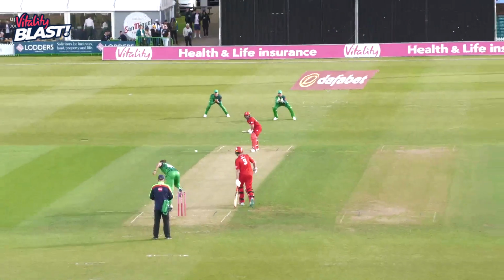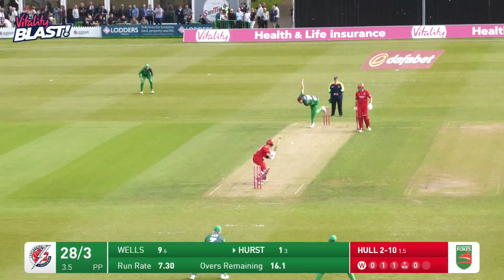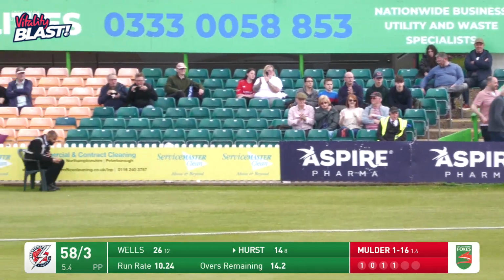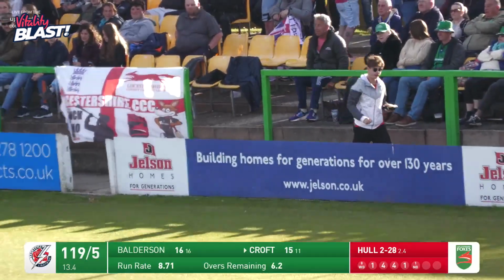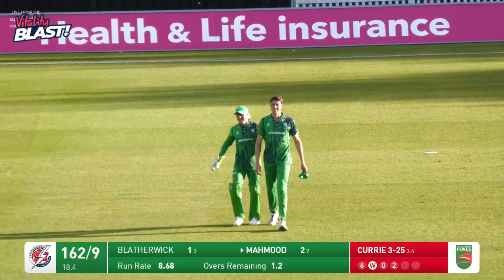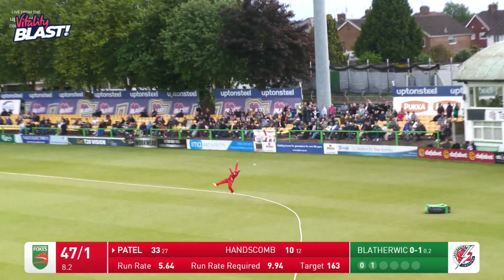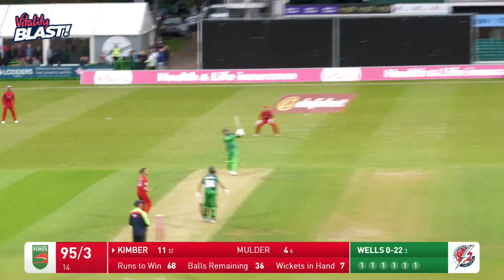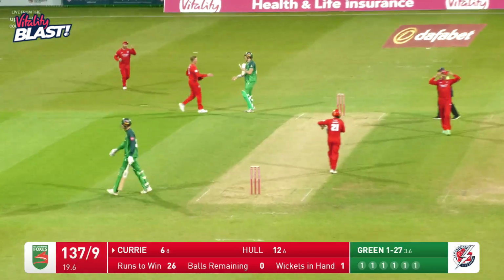HIGHLIGHTS | Currie Claims Four But Lightning Strike Down Foxes ⚡️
Leicestershire bowled well with Scott Currie picking up four wickets, but were unable to chase down the target as Lancashire Lightning ran out victors at Uptonsteel County Ground.